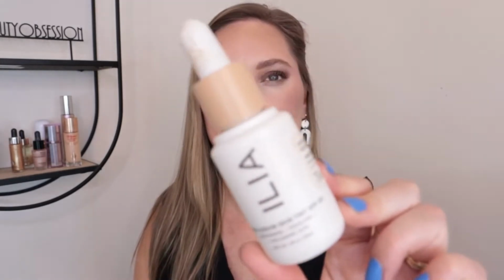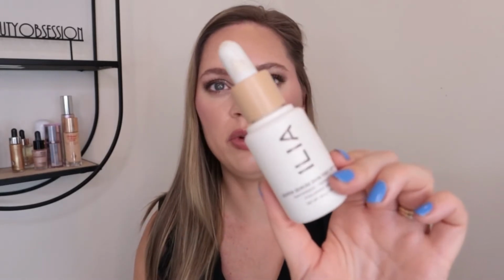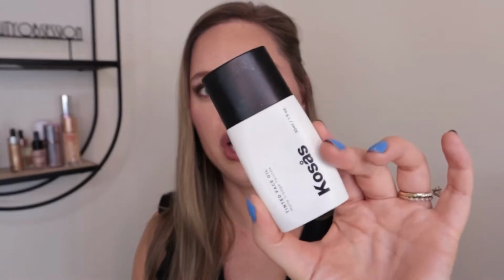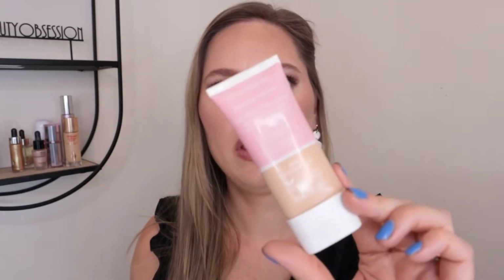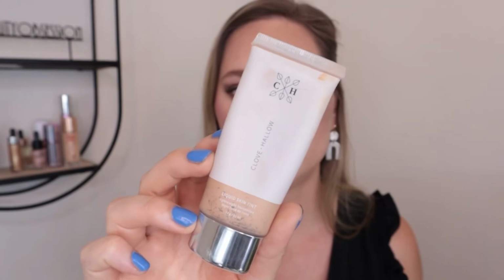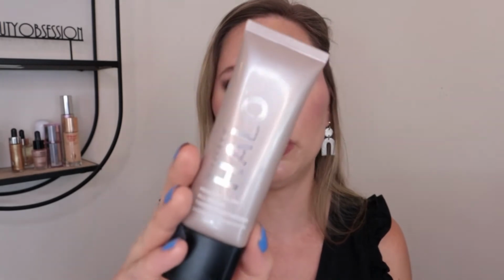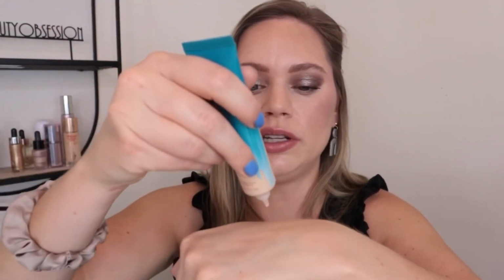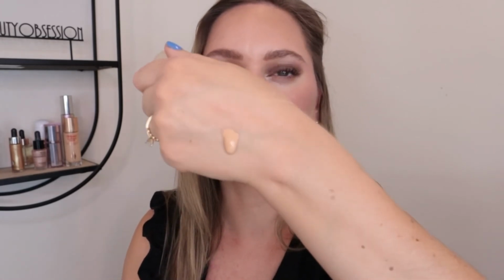BEST & WORST: tinted moisturizers, skin tints, light coverage foundations. I have a lot!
Products mentioned:
Ilia Super Serum Skin Tint in ST7 Diaz
Becca Dewing Tint in Orbit 2
Covergirl Clean Fresh Skin Milk in light/med 550
Kosas Tinted Face Oil shade 4
It Cosmetics Bye Bye Full Coverage Moisturizer shade light
Clove + Hallow Liquid Skin Tint shade 5
Smashbox Halo Tinted Moisturizer shade light neutral
Urban Decay Hydromaniac Tinted Glow Hydrator shade 30 light
YSL Nu Bare Look Skin Tint shade 3
Colourpop Pretty Fresh Tinted Moisturizer shade light 8N